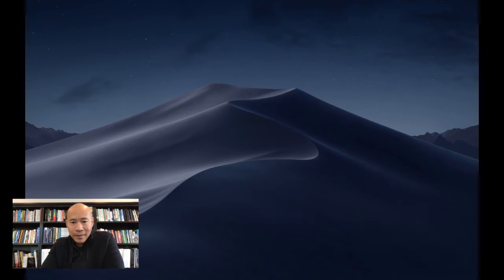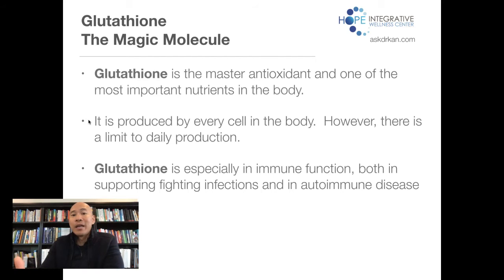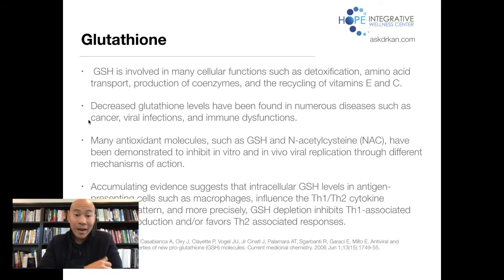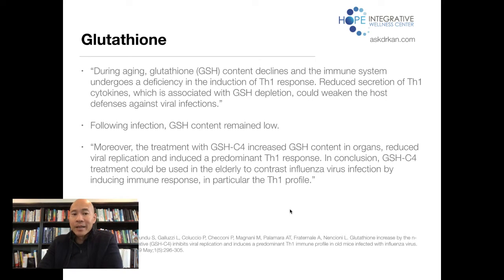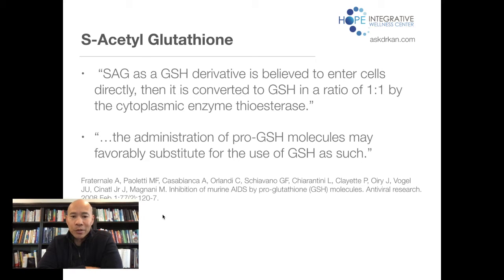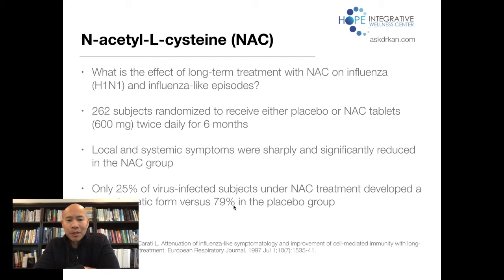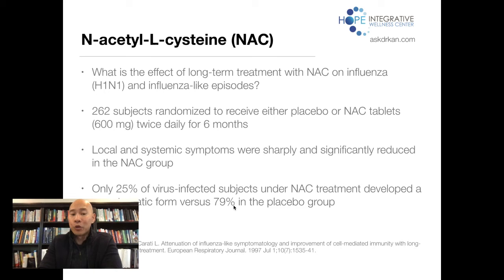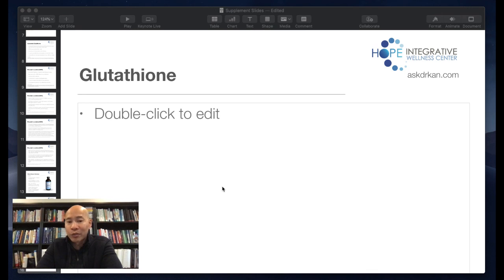Ask Dr Kan Show #195 - Glutathione and NAC In Immune Defense Against Virus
To learn more about the product discussed in this video,

Acetyl Glutathione Pro is a unique form of glutathione, one of the most powerful antioxidants naturally produced in the body. It is an acetylated form of glutathione, meaning that it is extremely well-absorbed and digestible with maximum bioavailability.  Glutathione is an antioxidant that has several important functions, including but not limited to: making DNA, supporting immune function, breaking down free radicals, helping certain enzyme functions, and improving insulin sensitivity.

This product also includes N-acetyl-cysteine (NAC) and vitamin B6, which are both important for the production and activation of natural glutathione production in the body.

In this video Dr Kan discusses glutathione and NAC's role in immune function and showing research that supports the use of glutathione and NAC during immune challenges with virus.

* The Mix: where you will see me and Shelby (my certified holistic nutritionist) make delicious and healing foods, fast, fun and easy.

All comments and questions are personally responded by Dr. Kan.

To see over 100 life-changing testimonials from clients who were struggling with autoimmune disease, thyroid dysfunction, digestion problems and more

Here is a video on the BIG idea in functional medicine, and dysfunction in the Brain-Immune-Gut Axis can lead to autoimmune disease and chronic illness